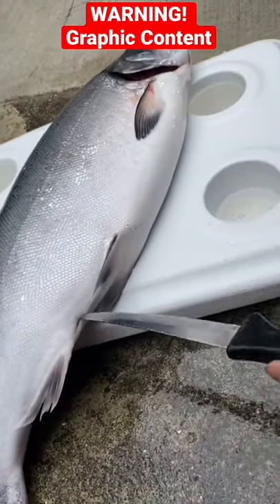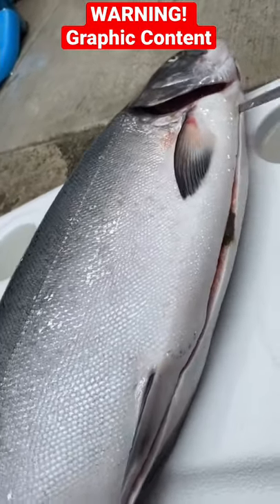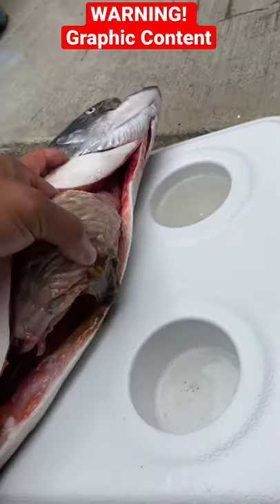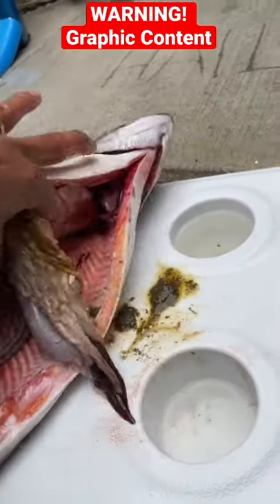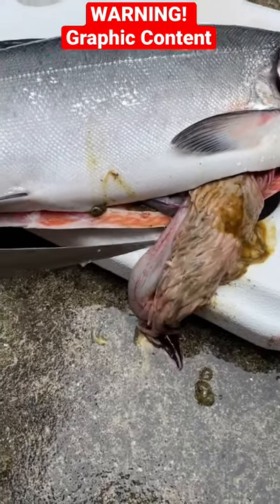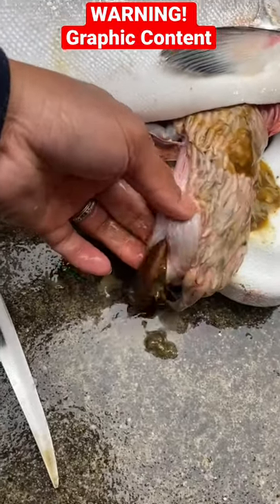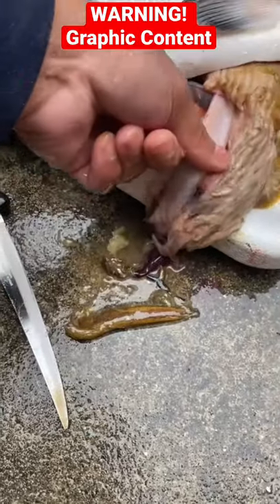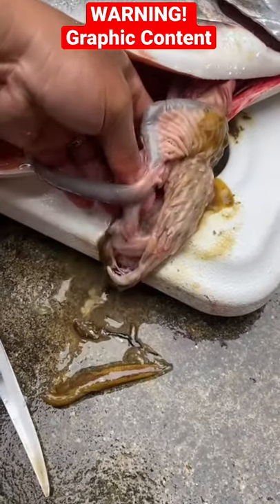What’s inside the stomach of a fresh caught King Salmon?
Just curious what’s inside 🤔